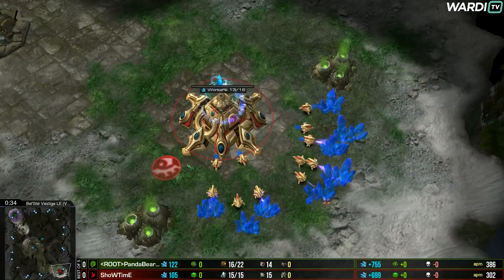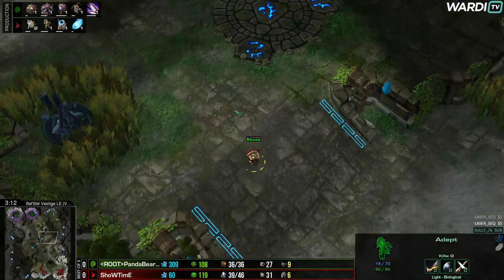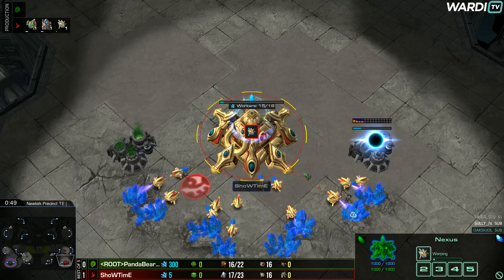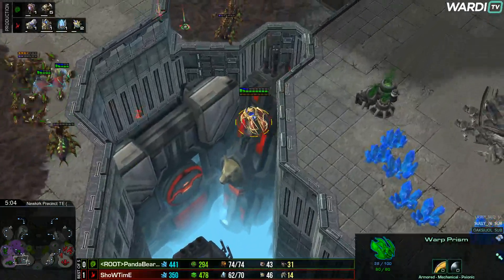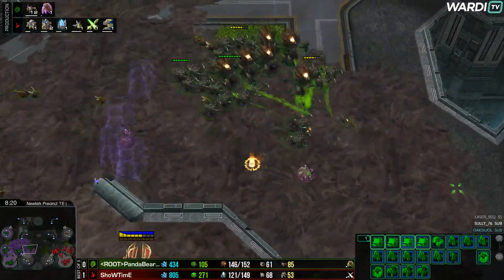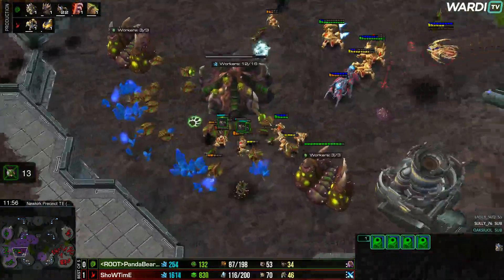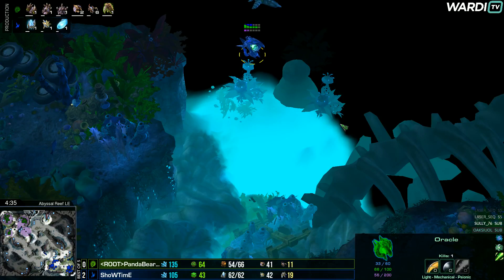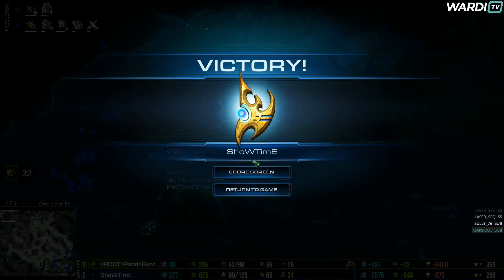ShoWTimE vs PandaBearMe - PvZ - Underdogs Intercontinental Clash #2 Playoffs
Underdogs Intercontinental Clash #2 is a €500 event by OGamingTV bringing together players from around the world to compete in an 16 player online event. Initial groups are based on region, then players enter the playoff bracket. Full information